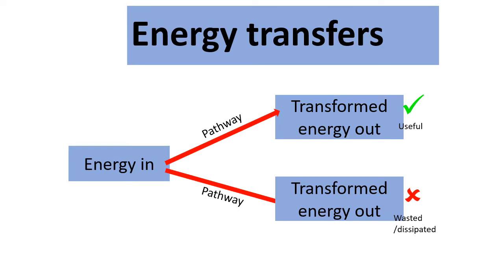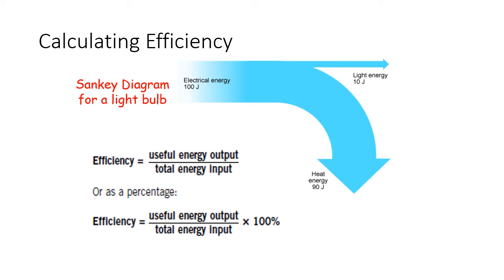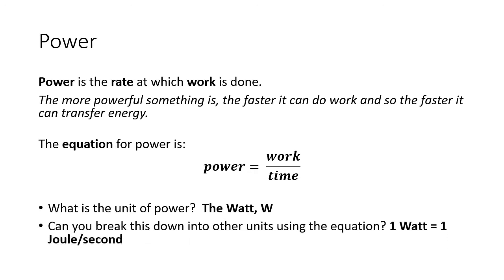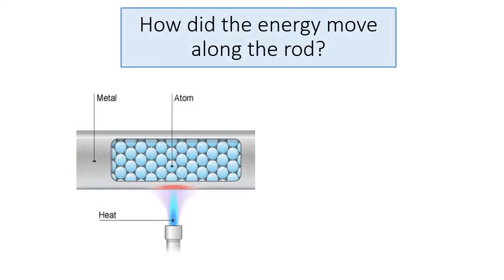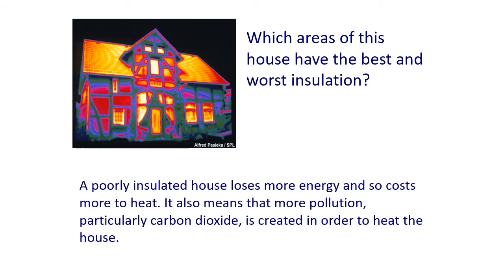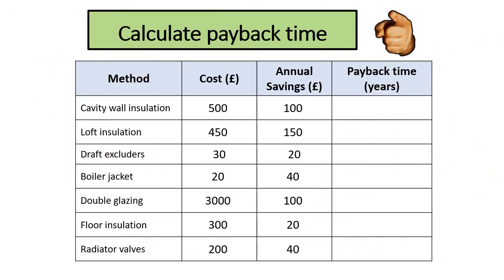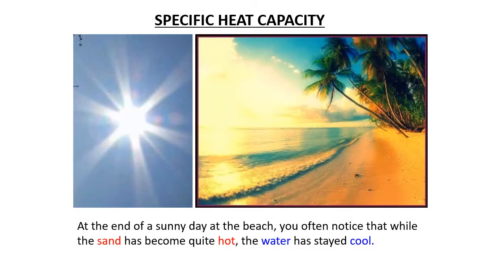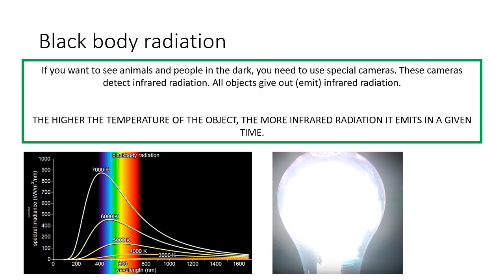Triple science P1/P2 prep session 2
energy changes
specific heat capacity
revision of P2